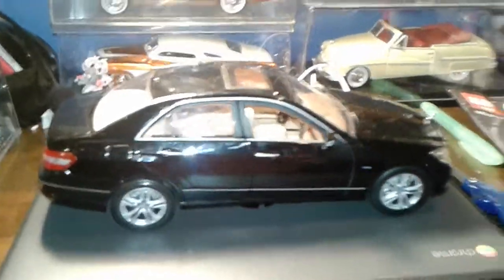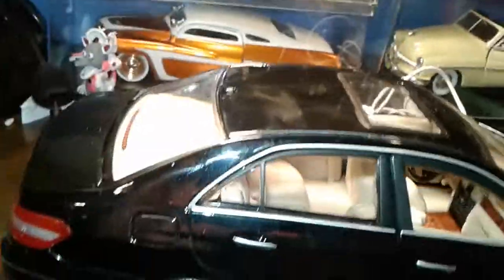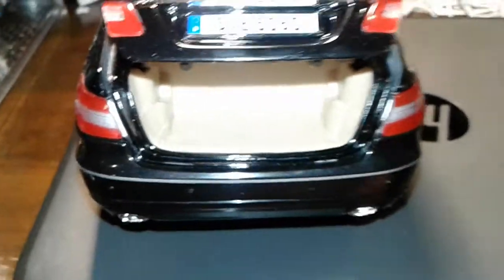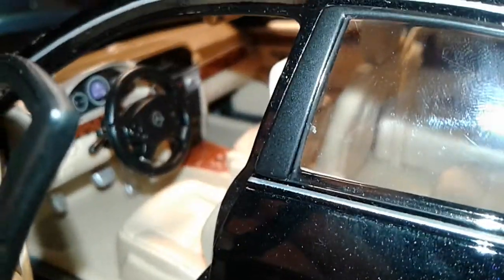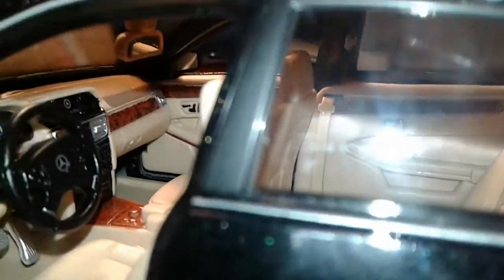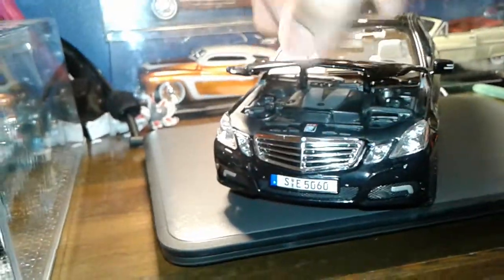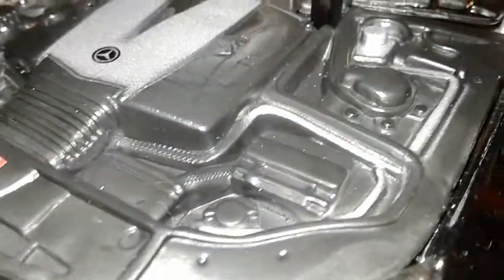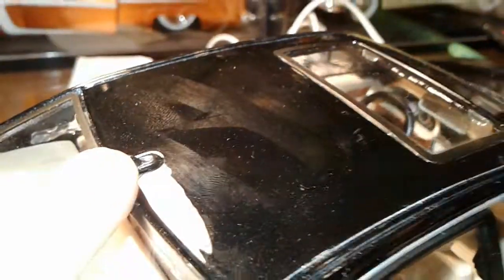Diecast 1:18 2010 Mercedes E class aka E350 by Maisto